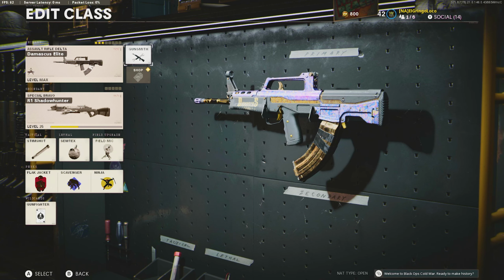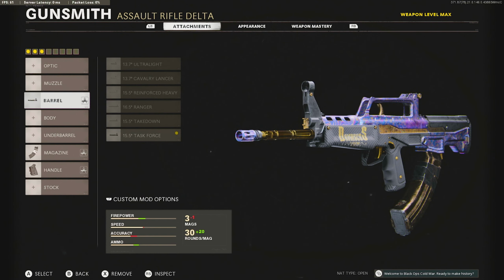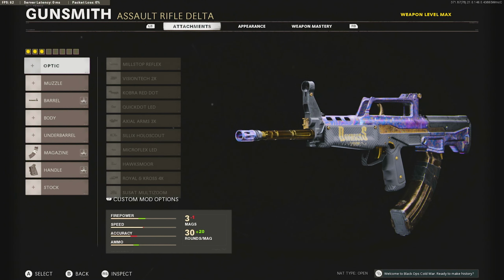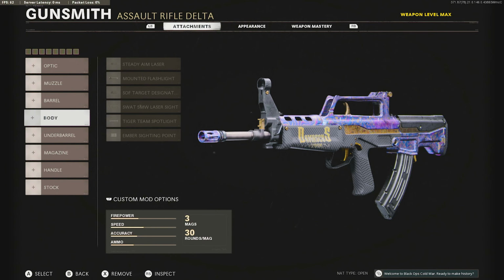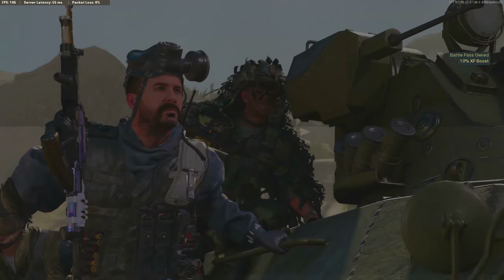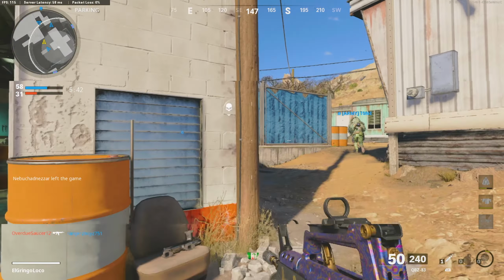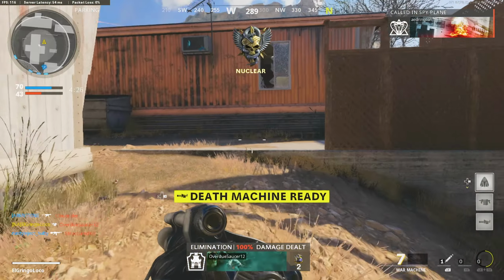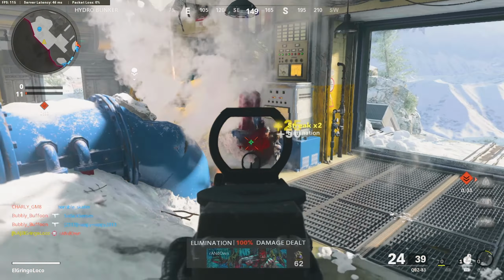the ALL NEW FREE DAMASCUS ELITE QBZ (Weapon Blueprints of Black Ops Cold War